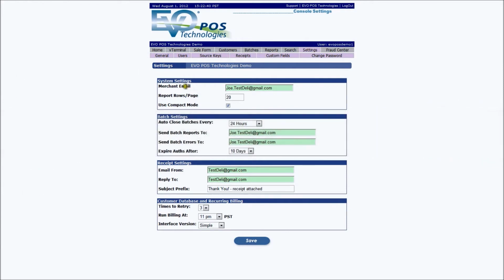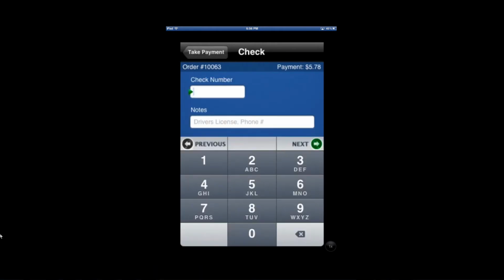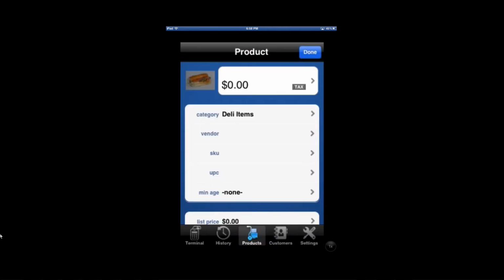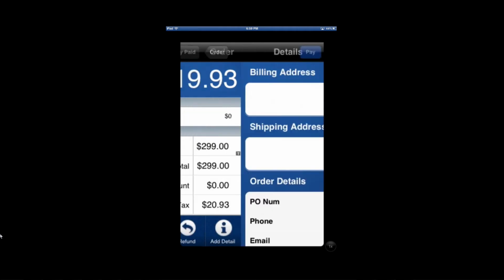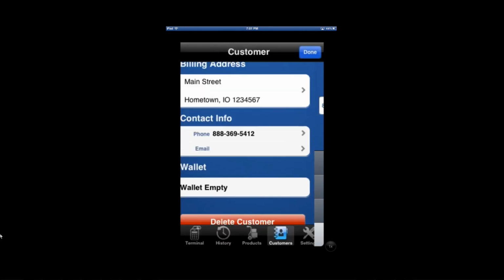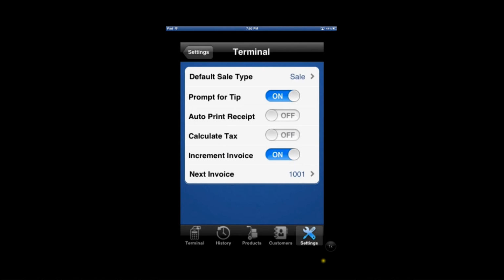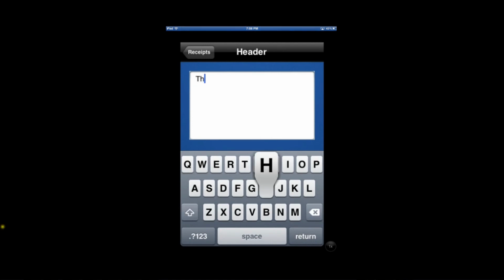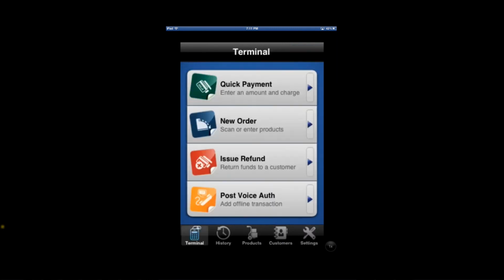EVO e-Mobile POS Demo Video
Accepting credit cards through your device is simple and secure with the EVO e-Mobile POS solution. Whether you need to process a quick sale/refund or create a full order, the application can work for you. A product database built into the application makes it easy to manage products and inventory. The app supports hand entered card numbers and product information. It also supports multiple payment devices, allowing you to swipe credit cards, print paper receipts and scan product barcodes. Swiping credit cards saves you money [on rates] and time.

Retail stores can use the EVO e-Mobile POS solution to create orders and manage inventory of their products. Whether you are a small-shop merchant looking to process sales quickly or an enterprise-size company wanting to create orders, store product history, view past transaction, see detailed order history [and much more], the application is the solution you have been looking for.

All transactions and orders are stored on the Level-1 PCI Compliant Gateway. If your device ever gets lost, stolen or damaged just login on another and all of your products, orders, batches and transactions automatically sync-up. Since the transactions are never stored on the device you never have to worry about stolen card numbers. Saved transactions and orders use tokenization to charge returning customers or issue refunds.

To use this application you will need an EVO POS Technologies gateway username and password.